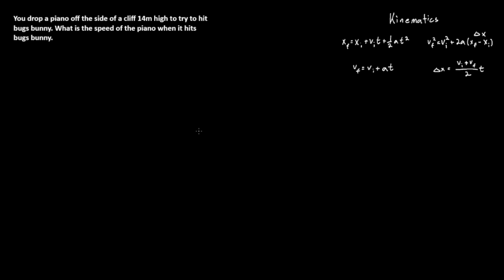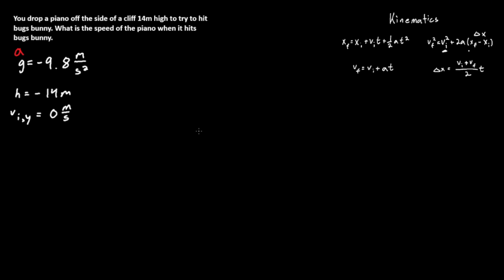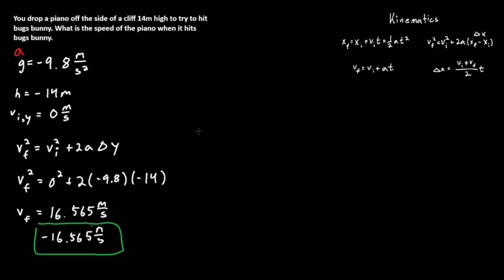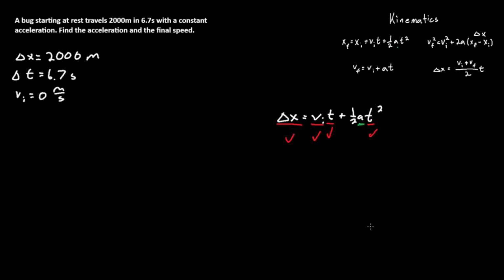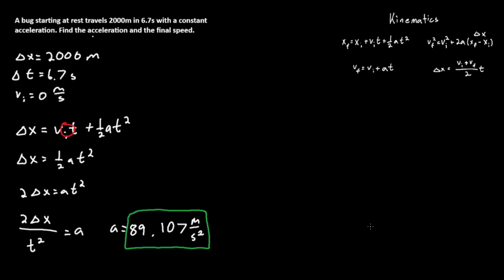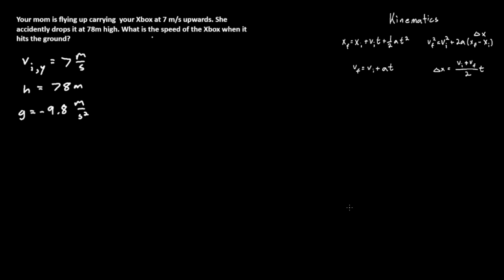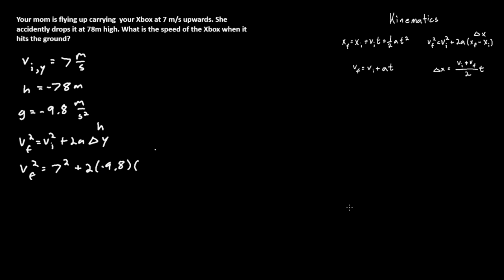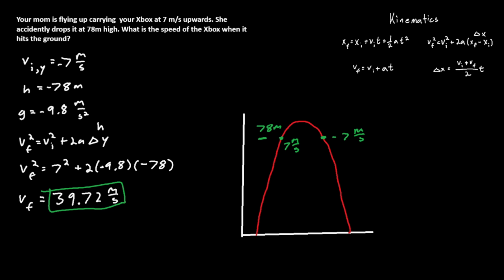How to Solve Kinematics in 1D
In this video, I solved kinematics in one dimension and worked through examples, explaining the steps along the way.

Timestamps:
0:00 Introduction
0:26 Problem 1: Piano Off Cliff
4:08 Problem 2: Fast Flea
8:12 Problem 3: Mom With XBox